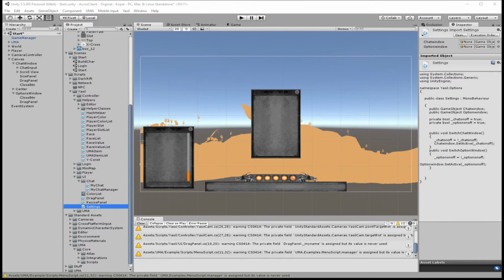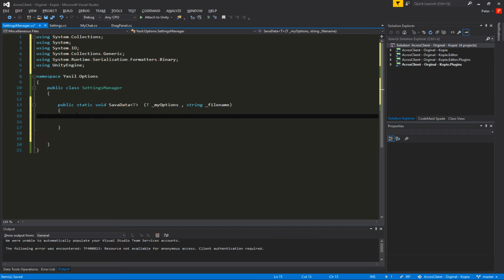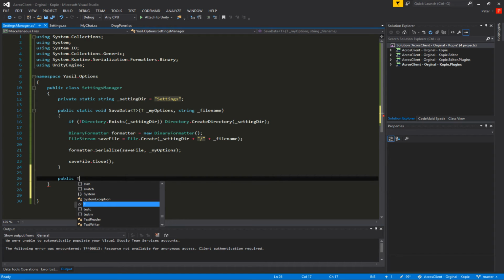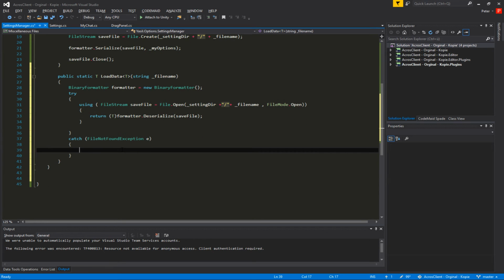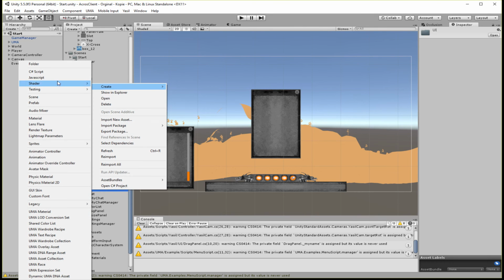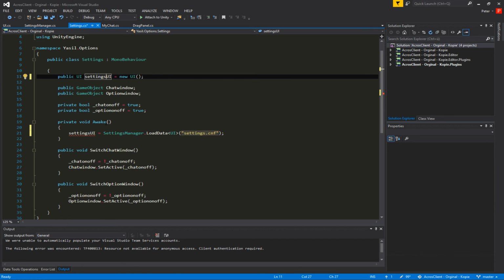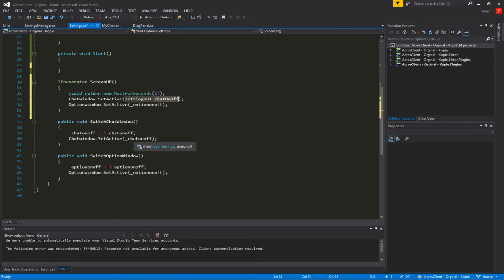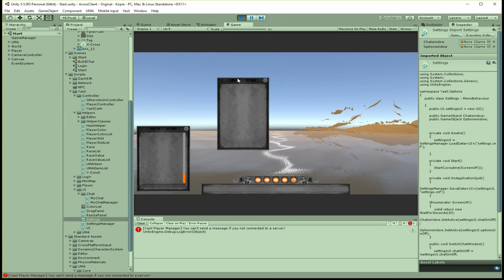#6 5 Unity 5 Tutorial MMO Save Settings to HDD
Today we want to save the option setting to our Harddisk. So we work on the saveclass.